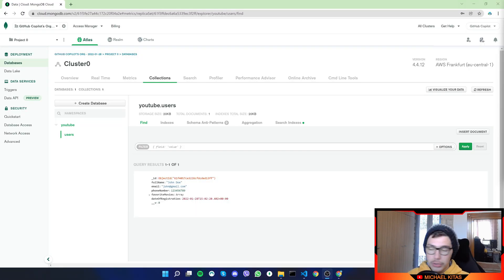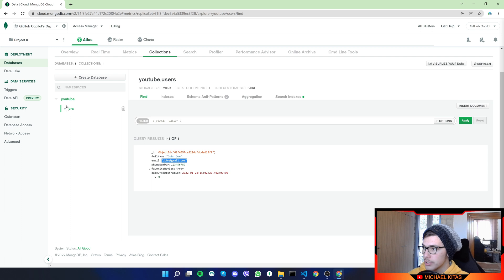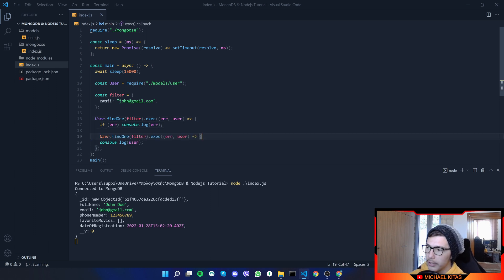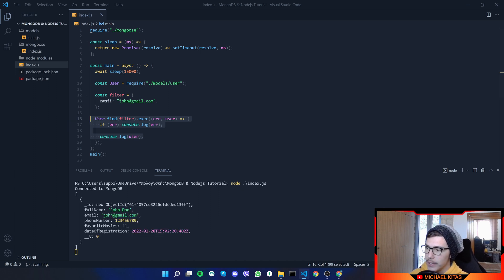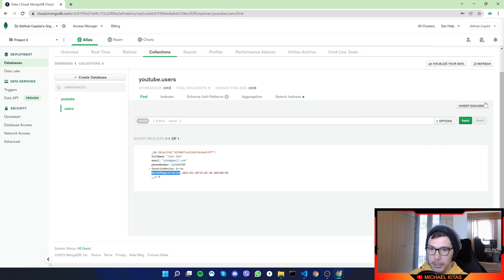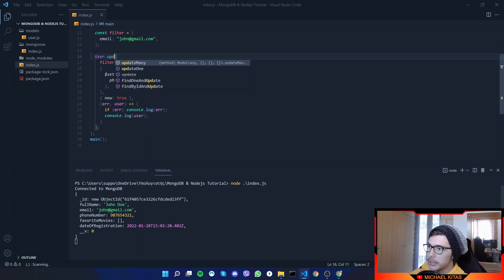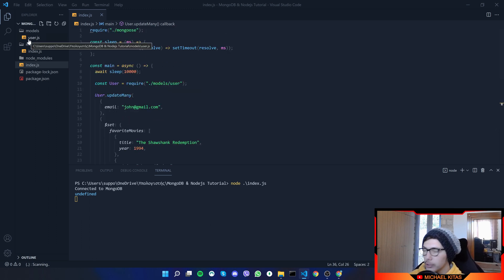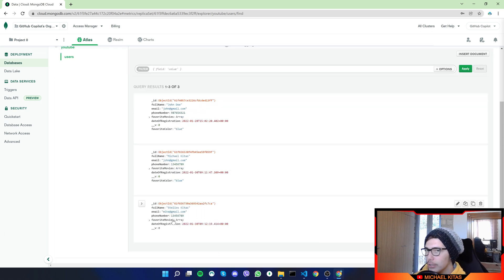MongoDB & Nodejs Tutorial #3 - Find, Update & Remove Documents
🧾This MongoDB/Nodejs tutorial is designed for beginners to learn how to setup MongoDB and connect it with their Nodejs application, and do tasks like creating schemas, fetching, creating, updating and deleting data, creating indexes, and a lot more fundamentals of MongoDB

Bitcoin Wallet: bc1q05j8gcnq4mzvgj603cxdc8xxck4jgnu2ljsrt4
Ethereum Wallet: 0x5e7BD4f473f153d400b39D593A55D68Ce80F8a2e

⭐ Tags ⭐
- Nodejs Tutorials
- MongoDB Nodejs
- Nodejs MongoDB tutorial
- MogoDB Tutorial for Beginners